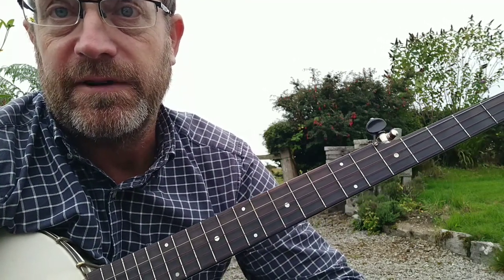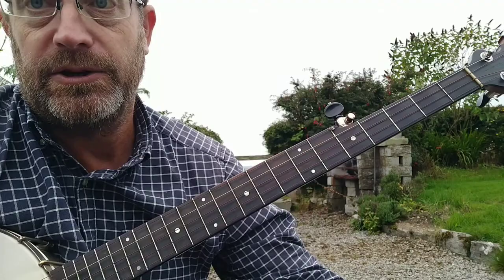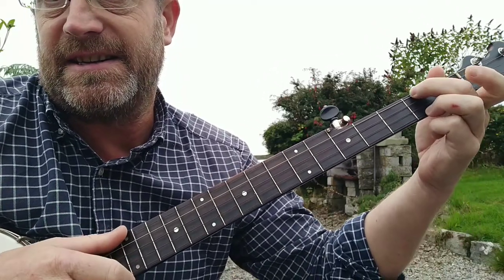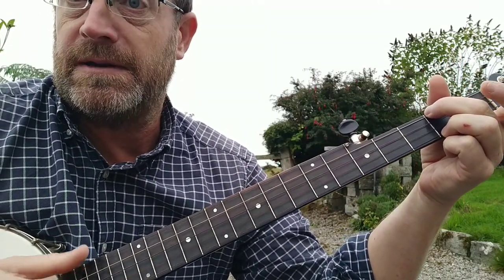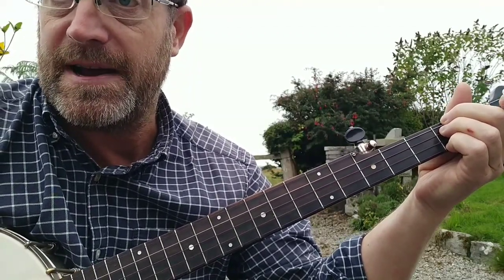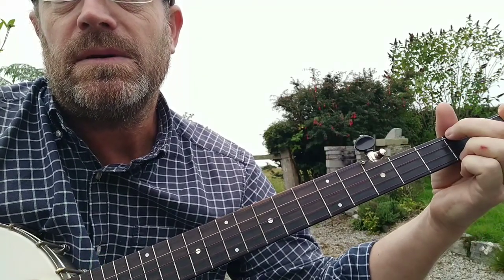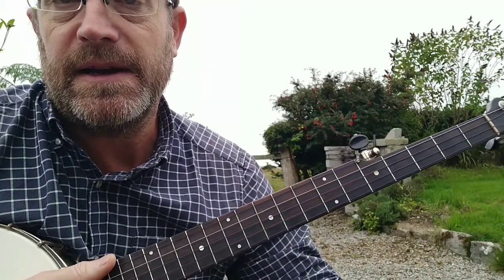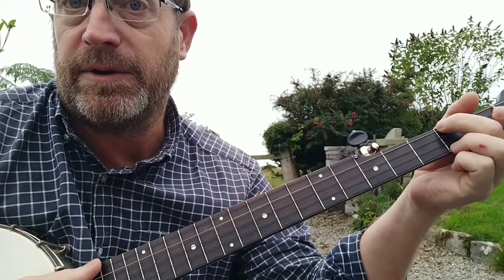Clawhammer banjo tutorial. How to play in the key of C from Sawmill tuning.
Sawmill tuning is gDGCD. Often called mountain modal tuning. But it's easy and sounds great to play in the key of C from Sawmill too.
Here I show you the most useful chords, and some quick example songs to sing.